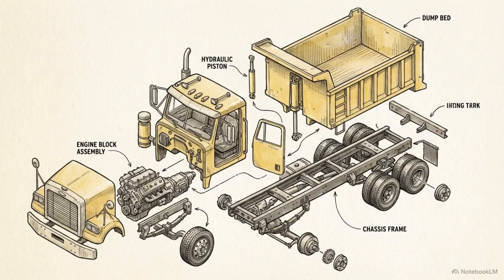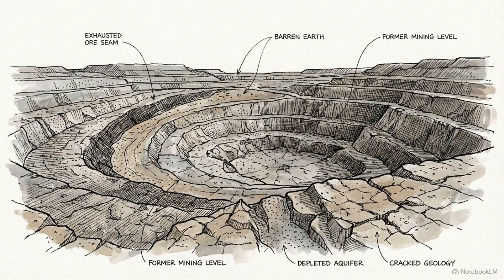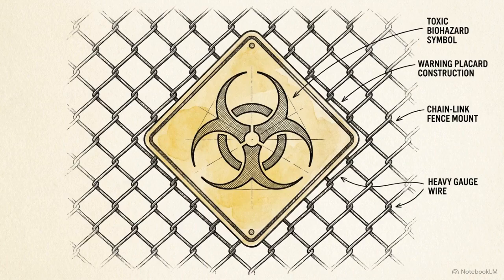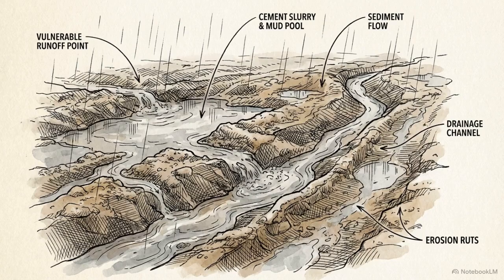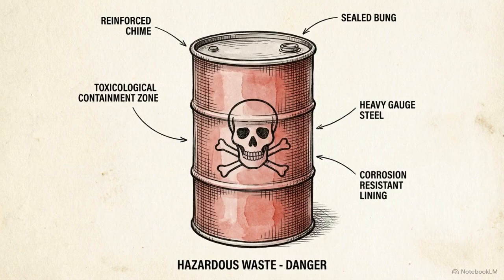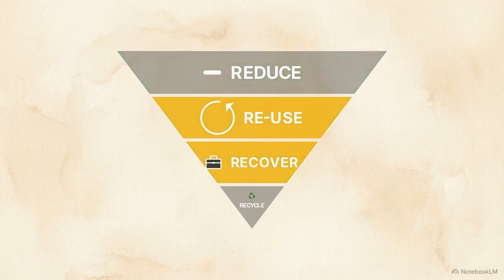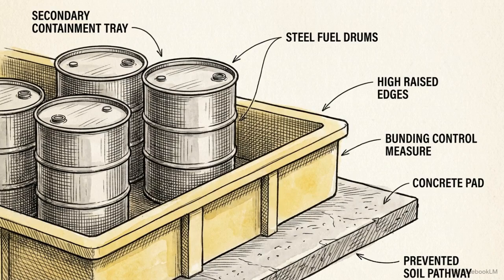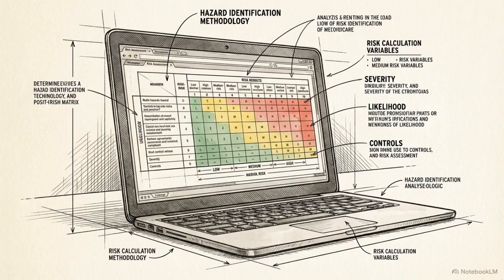MASTERING HEALTH & SAFETY, TENDERING &COMPLIANCE FOR JBCC, FIDIC & NEC3 PROJECTS : HIRA FUNDAMENTALS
EP10 : In this episode, we break down HIRA fundamentals: Hazard Identification and Risk Assessment. This is one of the most important topics in project compliance and HSE management because it forms the basis of identifying, evaluating, prioritising, and controlling risk.

This episode covers:
- what HIRA is
- why HIRA matters
- hazard identification
- risk assessment
- prioritisation of risk
- controls, review, and reassessment
- the difference between hazard and risk
- the difference between aspect and impact
- why consequence matters
- why HIRA must sit inside a management system

This episode is ideal for safety officers, project managers, site supervisors, contractors, consultants, engineers, and professionals involved in compliance and control planning.